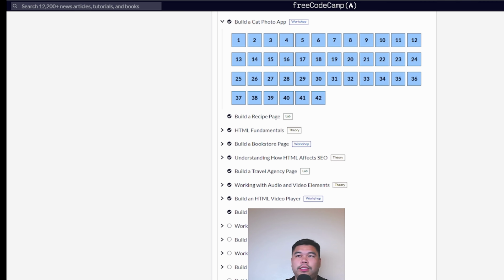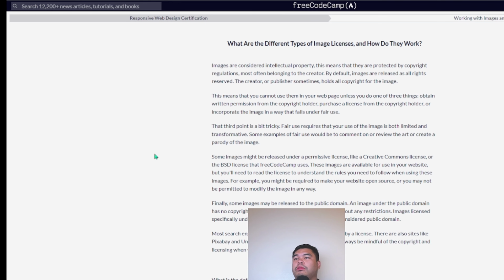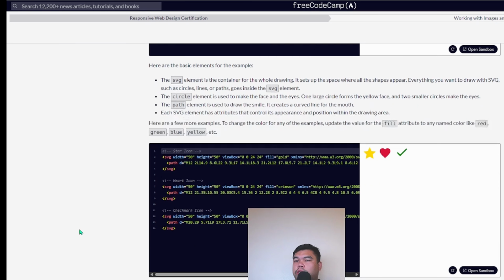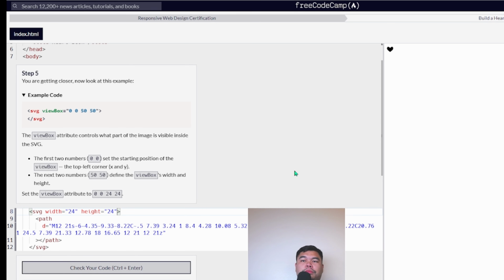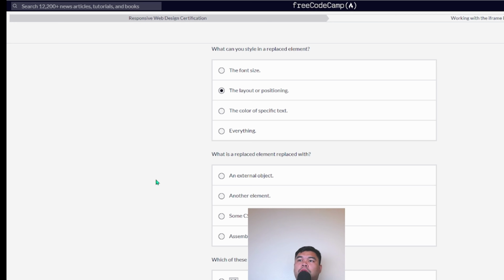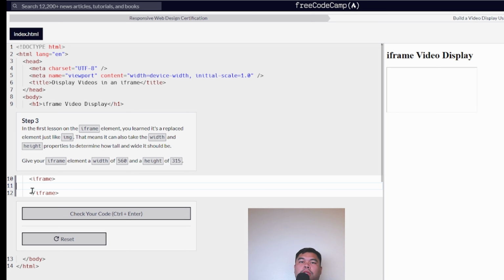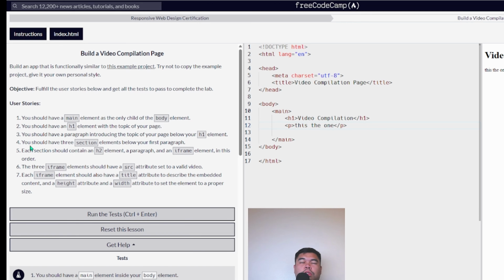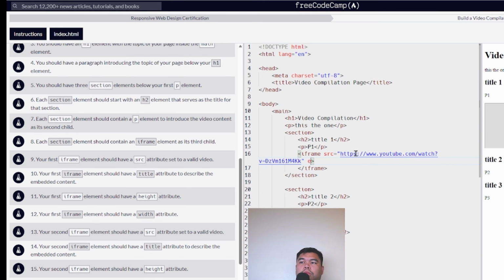iFrame and Video Display elements FreeCodeCamp Day 6 Follow Along